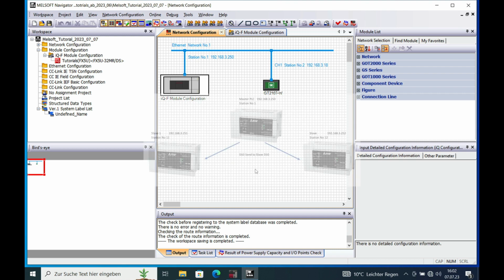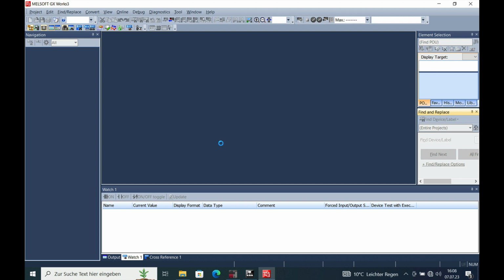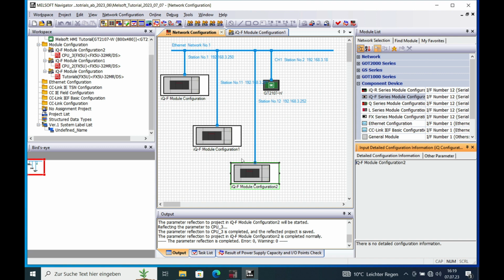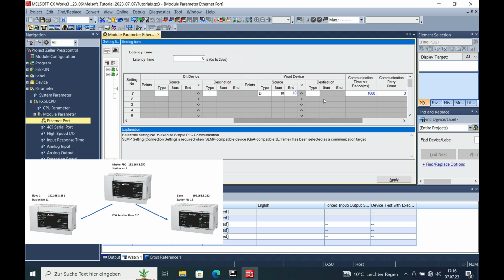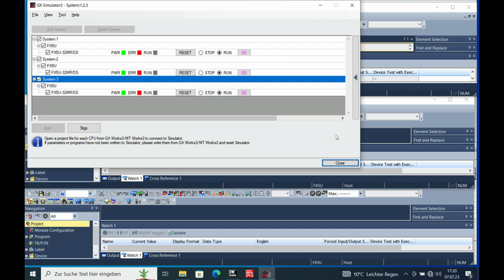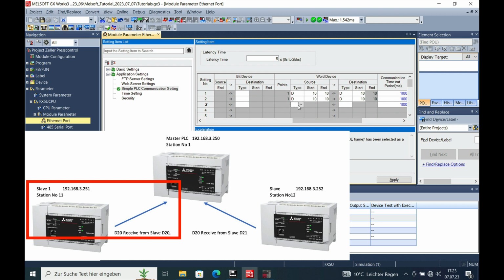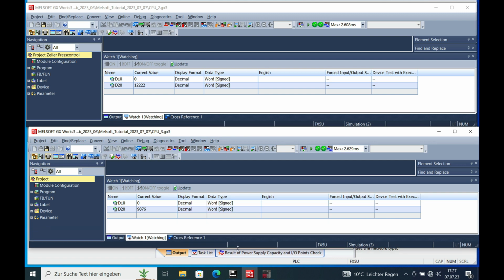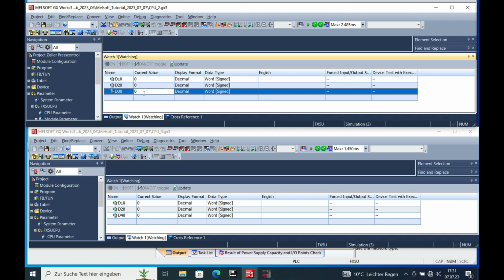Mitsubishi melsec simple PLC Communication with Melsoft Navigator and System Simulator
Here is the complete video guide for the Mitsubishi melsec simple PLC Communication with Melsoft Navigator and System Simulator. After watching this video you will easily be able to set up simple PLC Communication between multiple Melsec FX5U CPU`s.
The video show how the communication is used as a master slave system as well as a slave to slave system. By doing this task using the melsoft navigator you will have a lot of advantages. For instances ist the whole project located in just 1 easy to handle compact system. The HMI and servo drive programming can also be included in the melsoft navigator.
Further more you do have the whole tag managment in one system. That make it easy to program the interface between PLC and HMI Programming.

0:00 Introduction
0:30 What will be the task in this video
1:02 Configure the Network Configuration in the Melsoft Navigator
4:25  Reflect Parameters for Melsoft Navigator into the according Programm GXWorks 3
5:34 Another PLC is implementend in Time Lapse
7:16 Renaming the Nodes in the Network Configuration
8:10 Beginning of the Simple PLC Communication from FX5U as a Master
9:11 Where is the Setting for the Communication located in GXWorks3
12:39 Starting the Melsoft System Simulator with 3 PLC's
17:20 Receiving Register Data written from the Slaves into the Master PLC
21:41 Writing and Reading Register from one slave to another without using the Master PLC
26:40 Thank you leave a like and subscribe